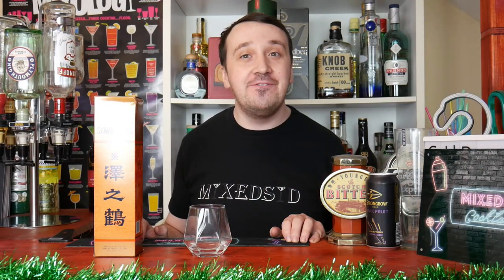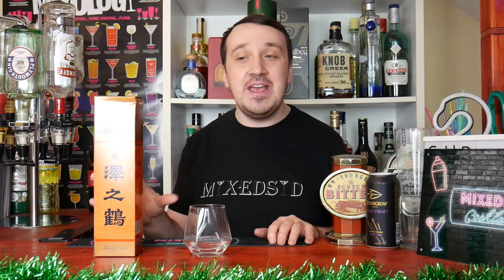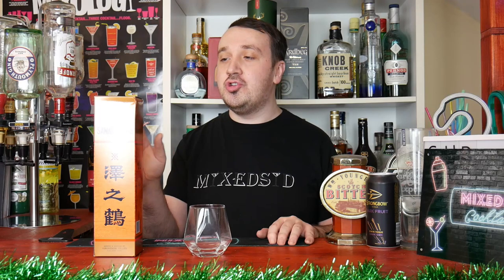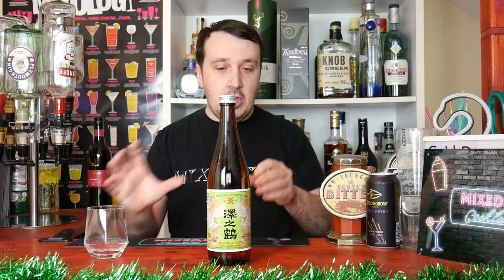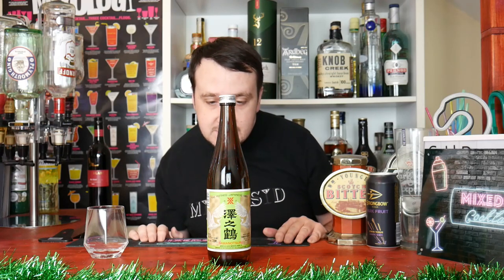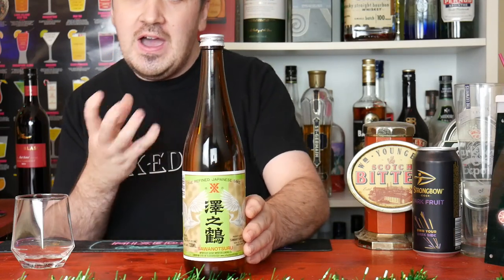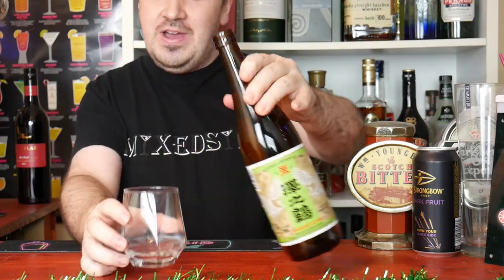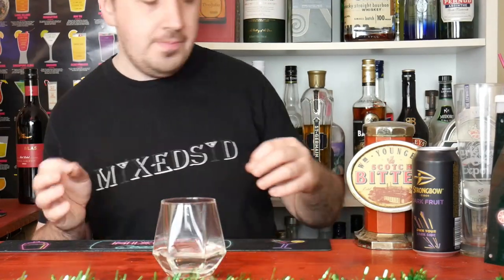English Guy Tries Sake for the FIRST TIME! Sawanotsuru Sake Review!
Today we review Sawanotsuru Sake from Waitrose. it has been a long time coming on this channel to review a Sake. Let me tell it is difficult to find Sake in the UK. So this is Sawanotsuru Sake which is a produce of Japan as it uses rice and water. Sawanotsuru translates as Crane of the swamp.

or my review I decide on the following:
Price
Design
Packaging
Taste

Each category scored out of 10 to give an overall score out of 40 and rounded to 10.

We will doing more winter and Christmas themed cocktails throughout December.

Really ambitious goal of 2,000 subscribers before the year is out, can you make this happen?

Any  cocktails, mocktails or drinks you want to see just let me know in the comments below, I want your input and I am happy to oblige to make any cocktails you suggest. Any spirits you want to see reviewed just let me know as well.I hope you enjoyed the video and don't forget to smash the like button if you like it and subscribe. Any cocktails you want me to make?